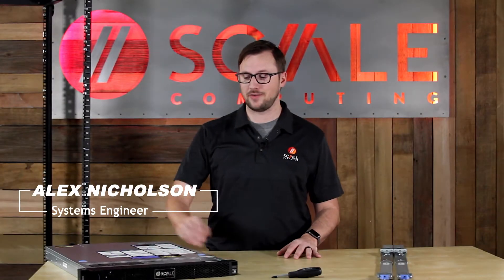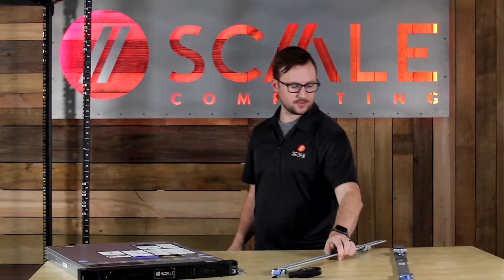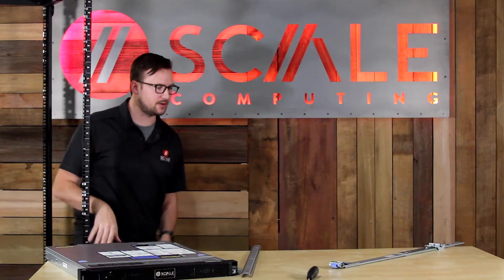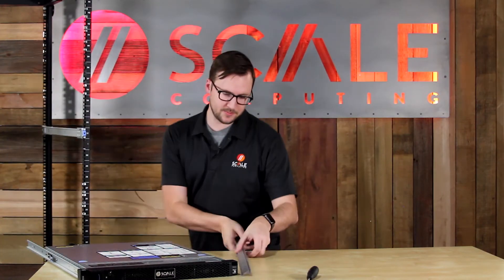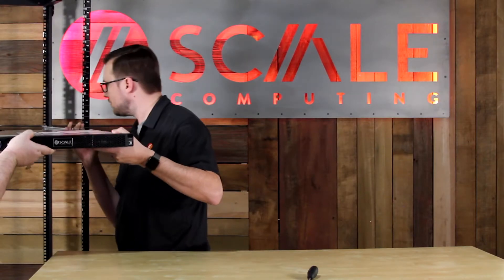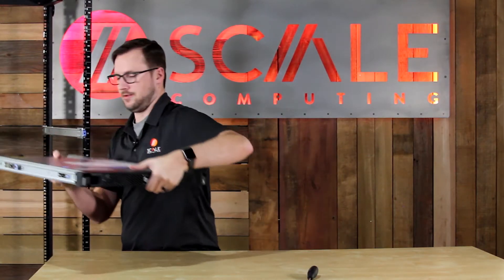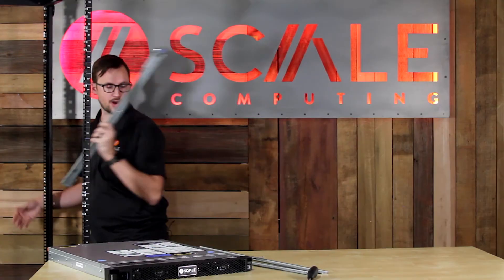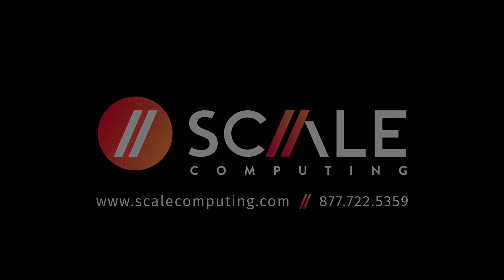Scale Computing's HE500 Series Nodes - Rack & Rail Installation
In this video, Systems Engineer, Alex shows you how to quickly install the HE500, HE550, and HE550F. For install instructions on the HE500T and/or HE550TF towers within the HE500 Series